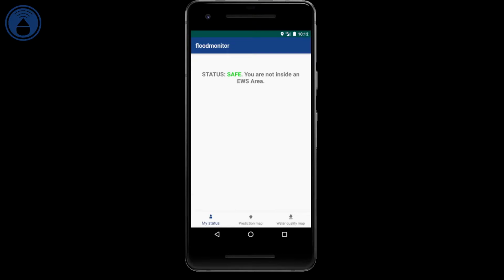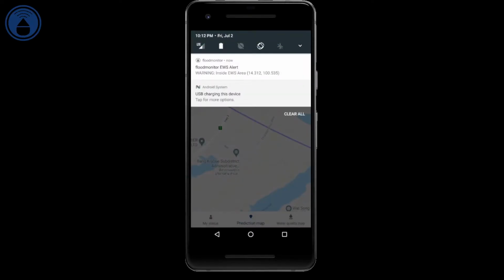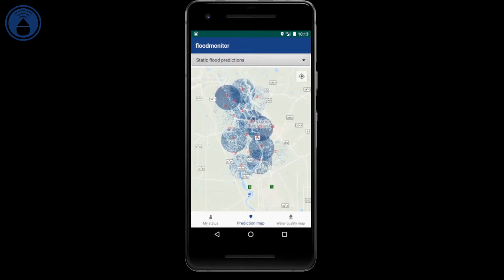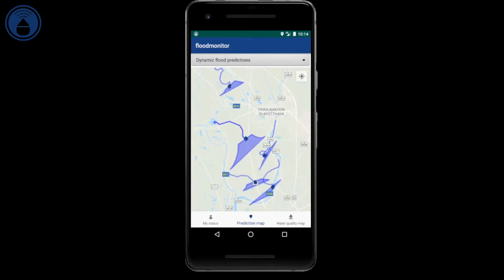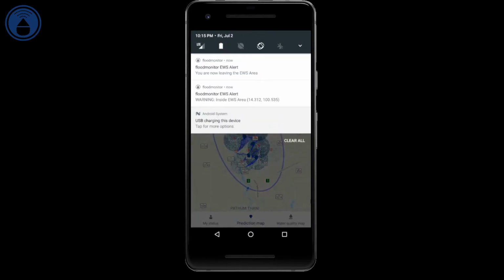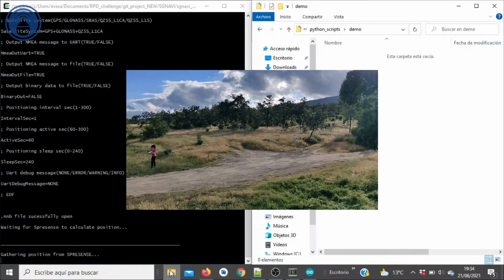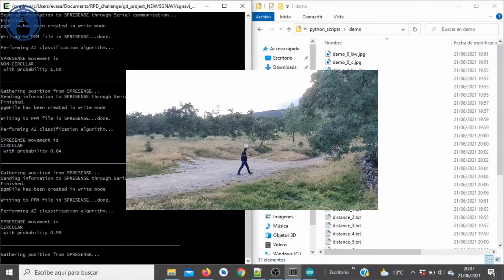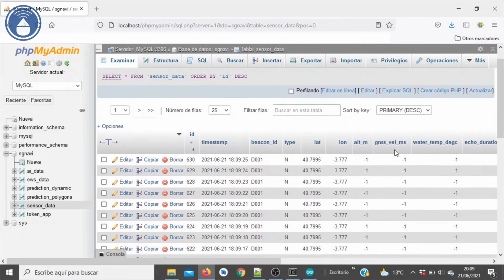MGA RPD Challenge 2020 Extended: Michibiki Award Winner★Team SGNAVI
Check out the Flooding Monitoring Application developed by Team SGNAVI